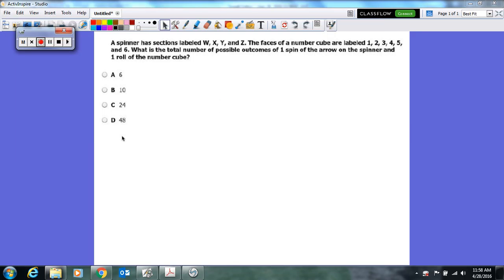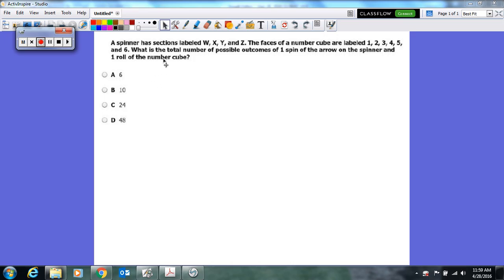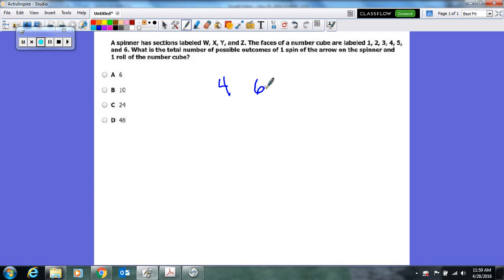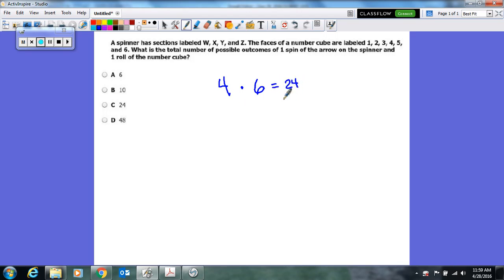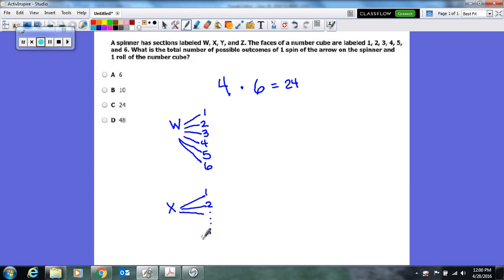2014 G7 46